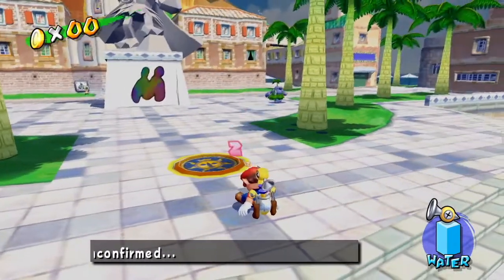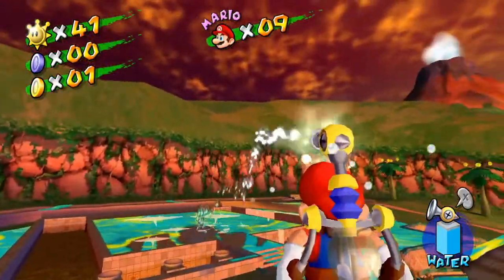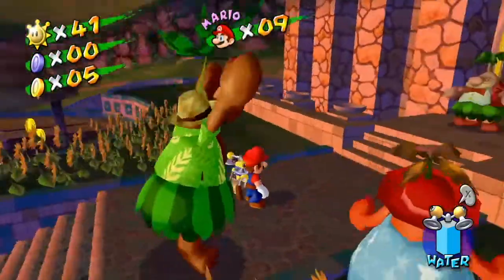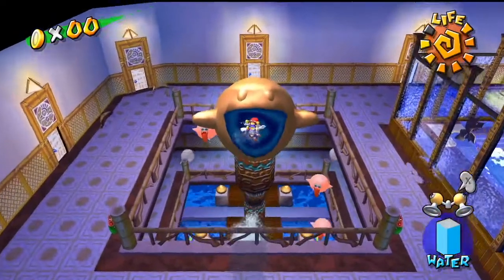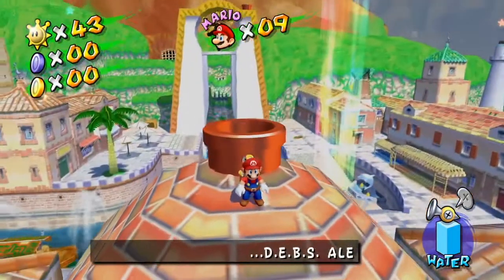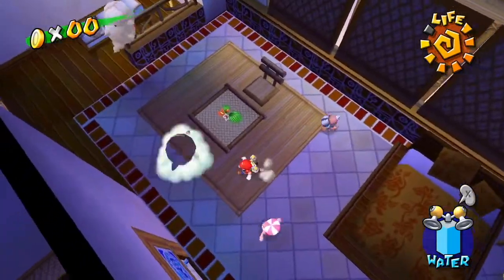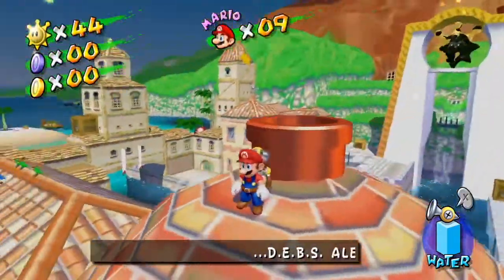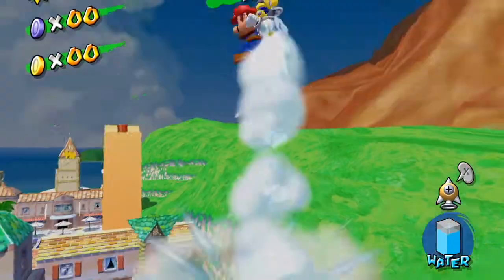Super Mario Sunshine ~ Part 9: Hotel Haunting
We travel to Sirena Beach and the Hotel Delfino!